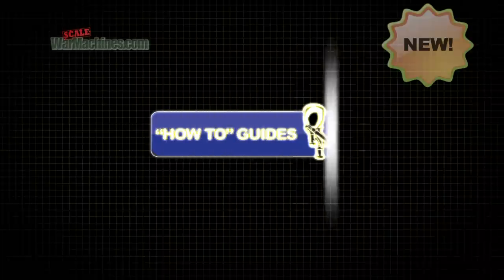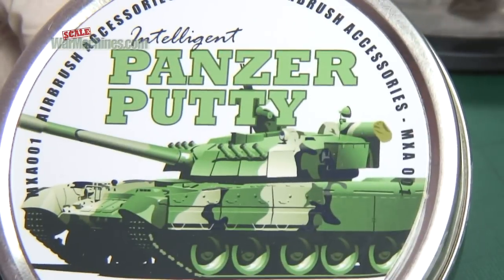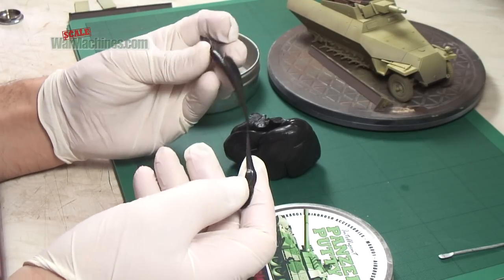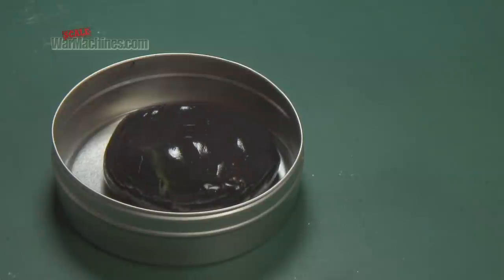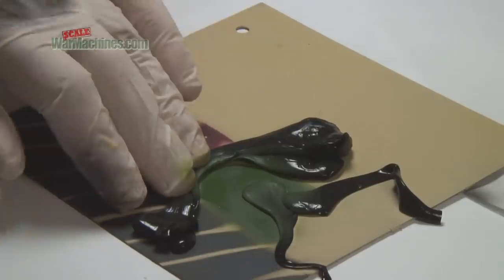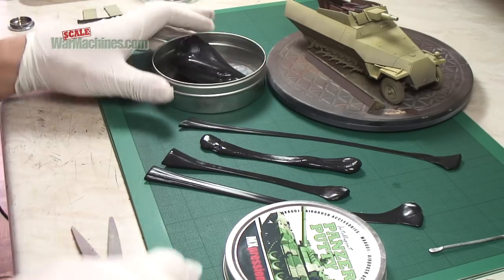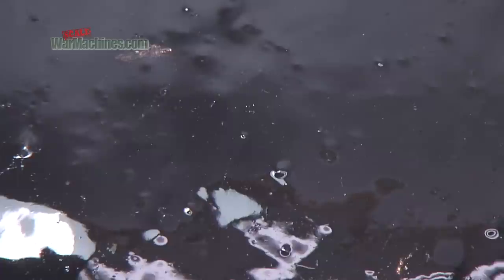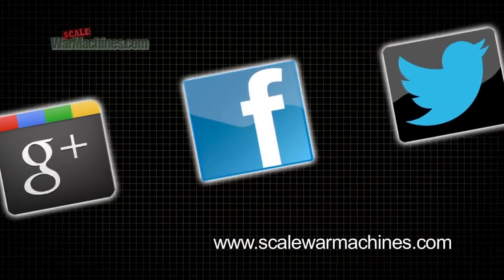PANZER PUTTY - SCALE MODEL "HOW TO" GUIDE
This time, we explore how Panzer Putty from MXpression can be used on your scale models to make different types of camouflage pattern.

This special airbrushing accessory works as a flexible mask & will help you to make soft or hard edge camo schemes.